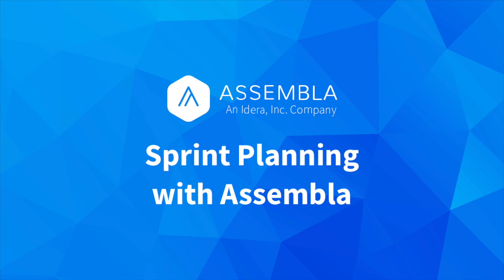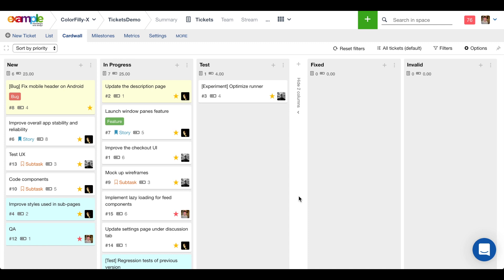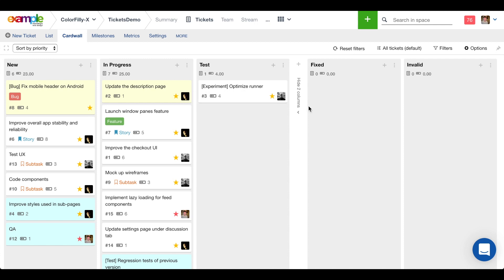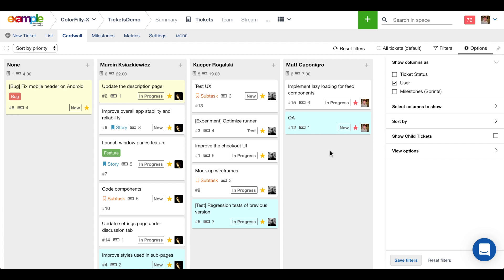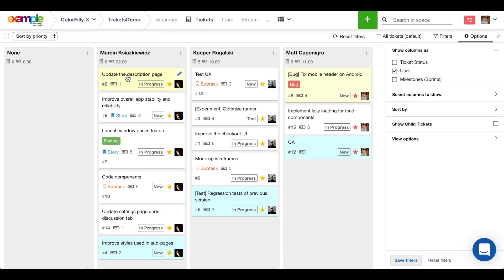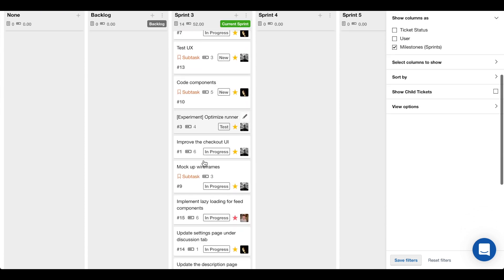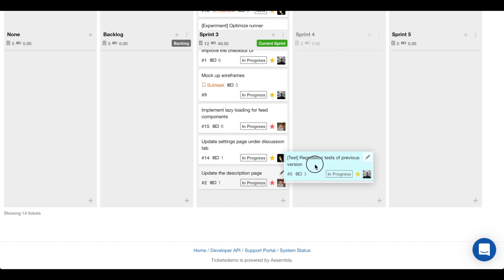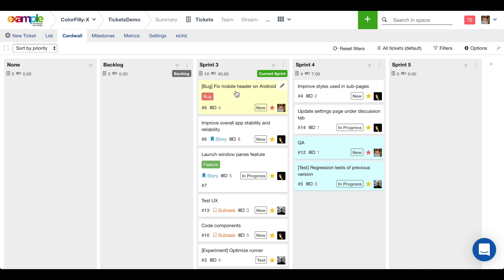Sprint Planning with Assembla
Assembla Tickets give teams of all stripes and sizes an easy way to prioritize their workload, beat deadlines, and ship great products.

Our latest update to the Assembla ticket board makes sprint planning easier than before. Switch the categories used to organize your tickets in the Assembla cardwall to view by assigned User (to balance the work assigned to different teammates) or view by Milestone (to quickly move tasks into future sprints you have set up).

Here are some more resources to help you explore Assembla's sprint planning features:

2: View your Tickets in a List and Group them by different properties